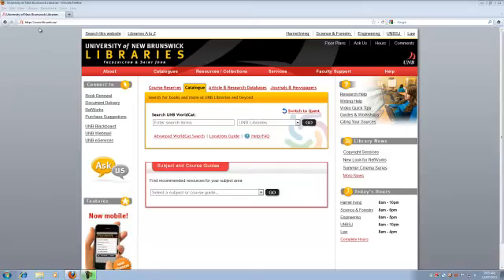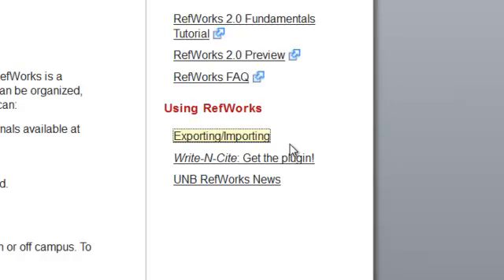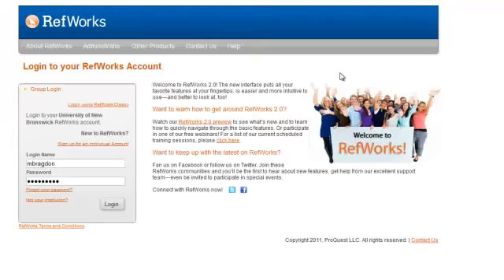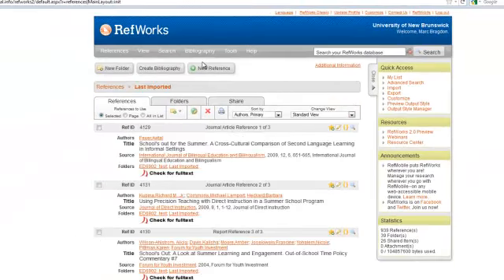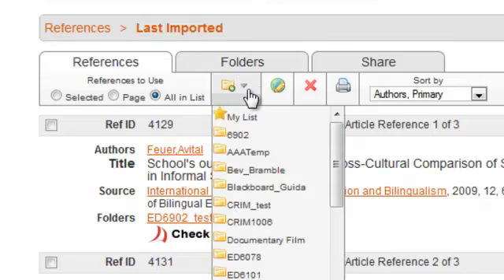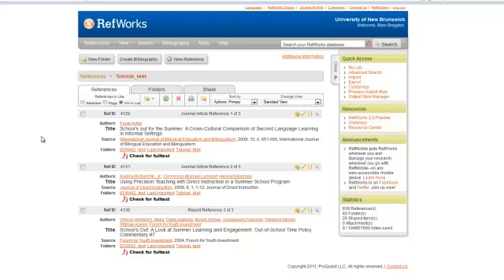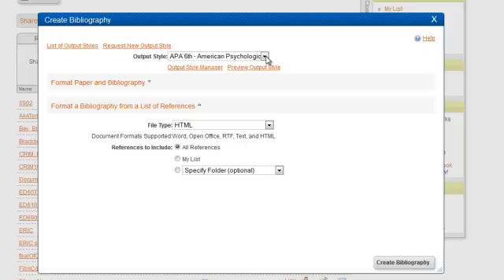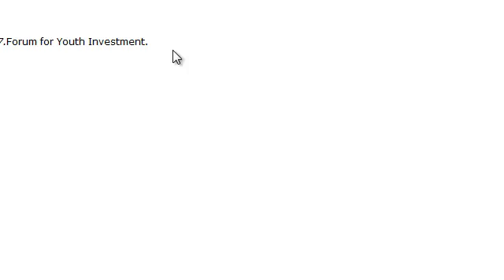RefWorks 1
Following on the turorial for exporting from ERIC to RefWorks